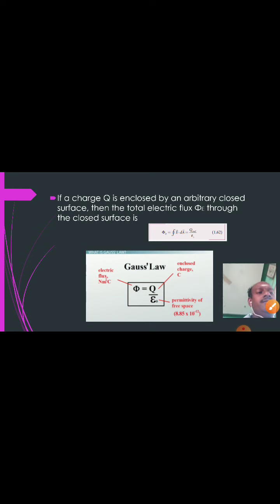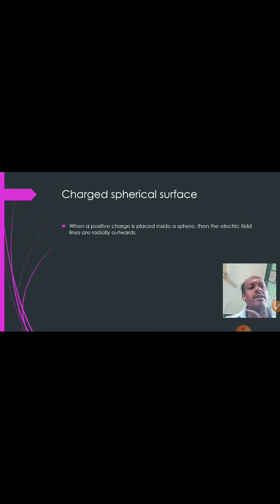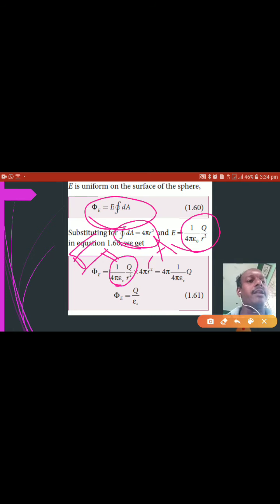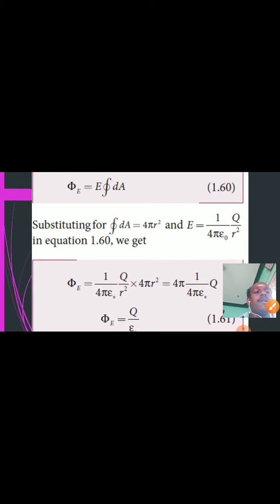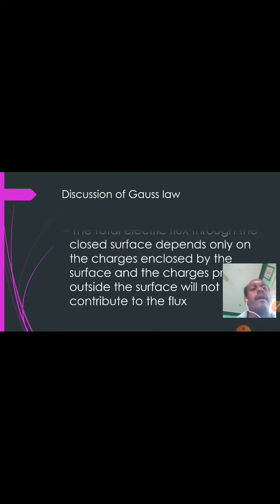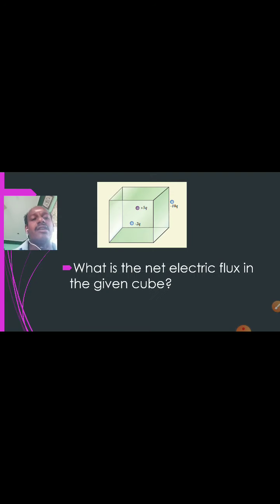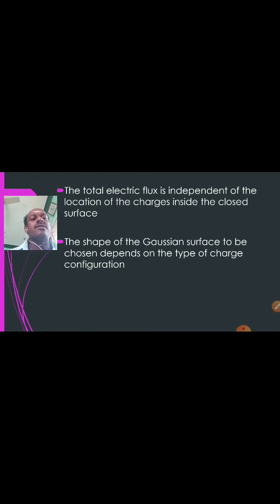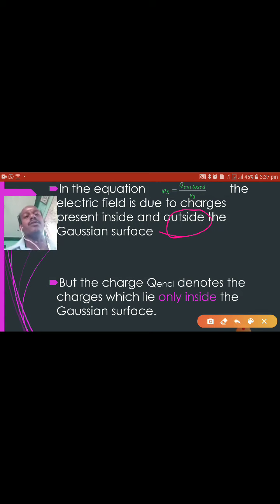Guass law explained by Gopalakrishnan